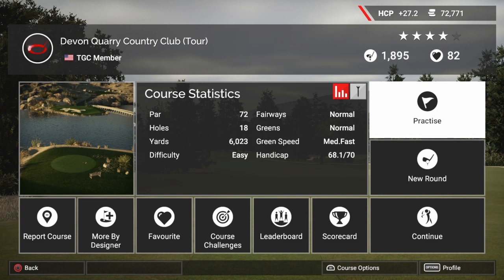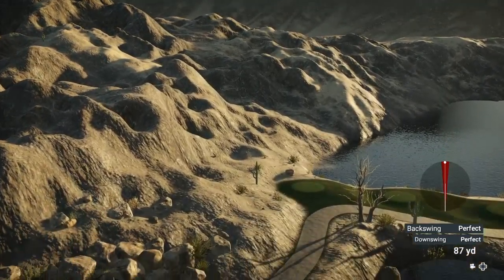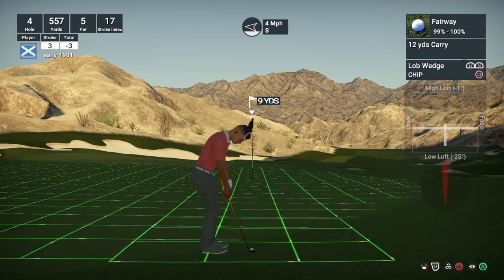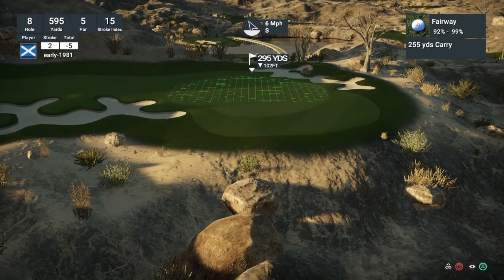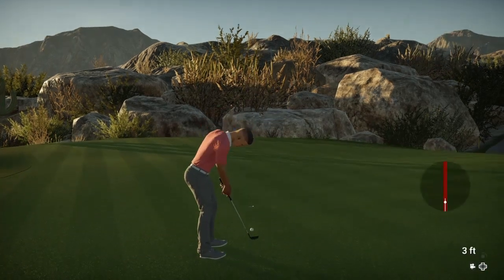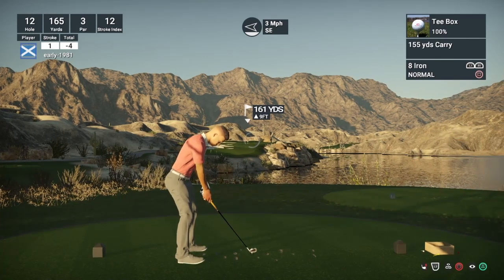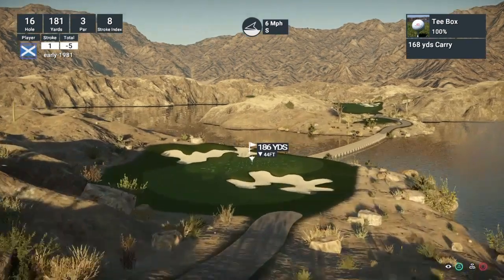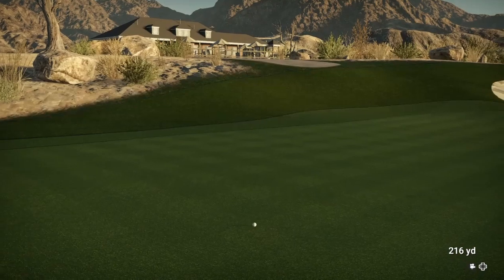The Golf Club 2 v The Golf Club 2019 (Devon Quarry Tour)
What game is more difficult TGC2 or TGC2019?? Watch to find out my thoughts and opinions!!